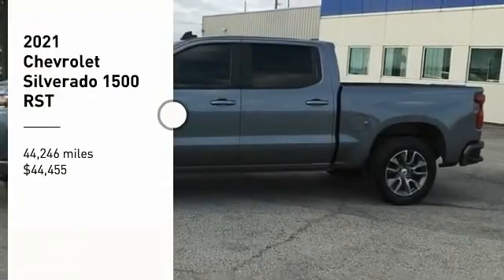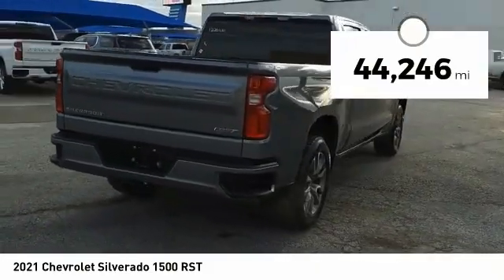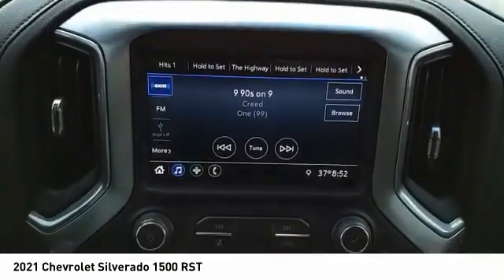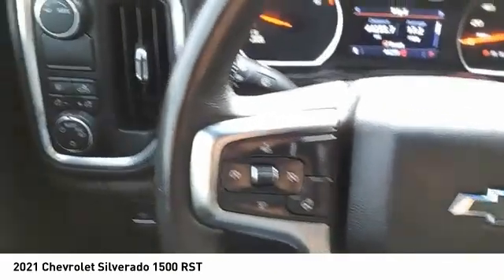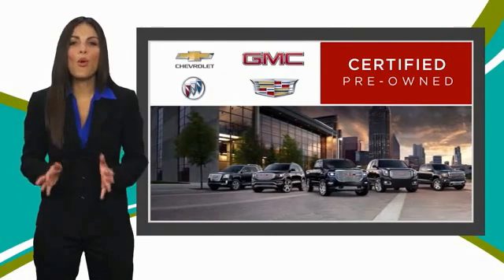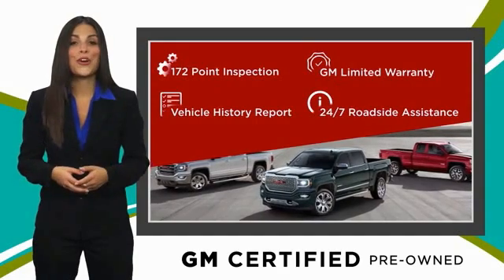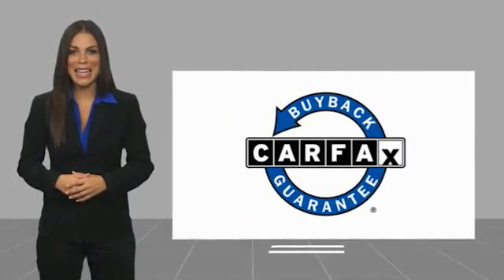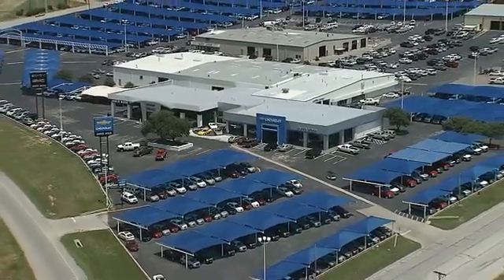2021 Chevrolet Silverado 1500 Decatur TX 122011A1